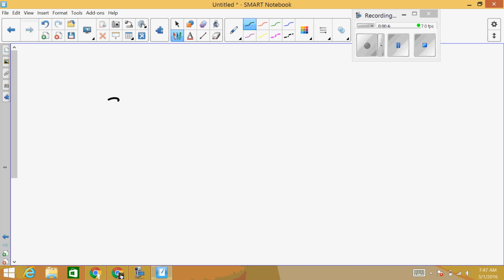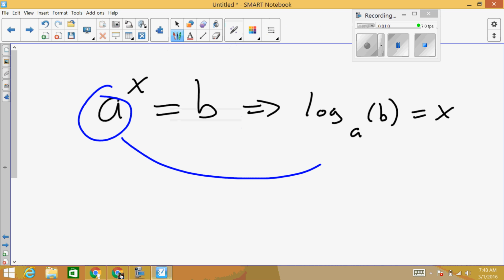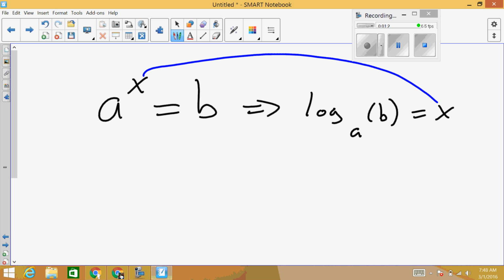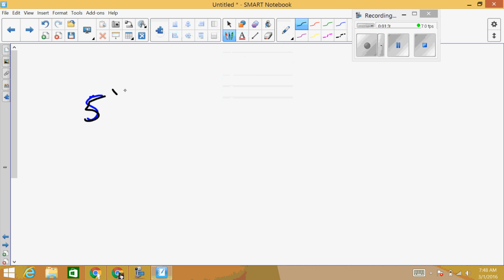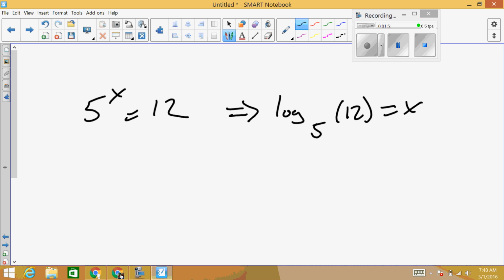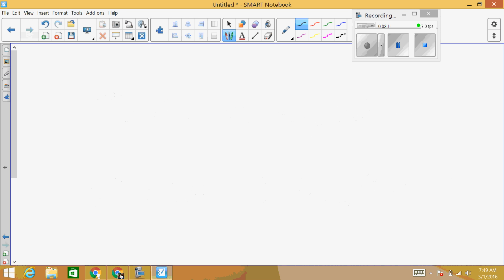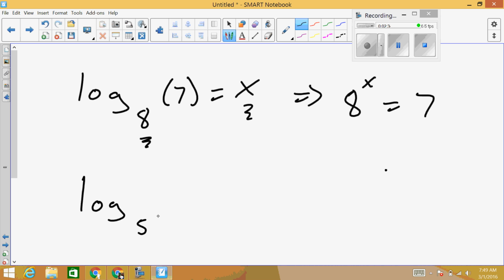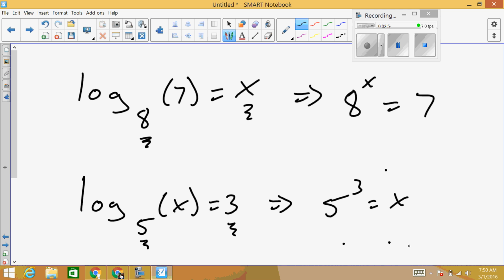definition of logarithms